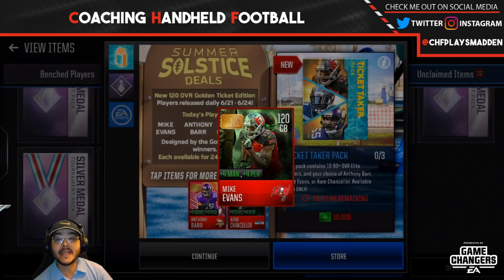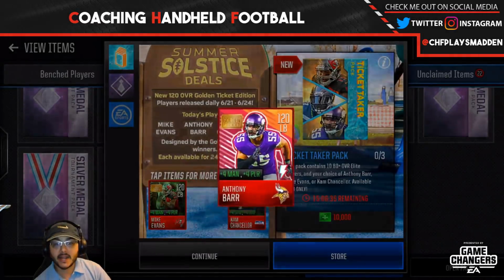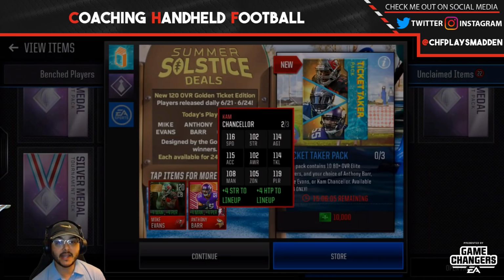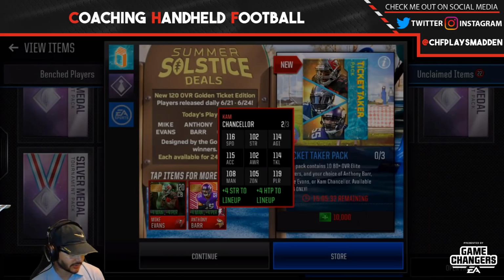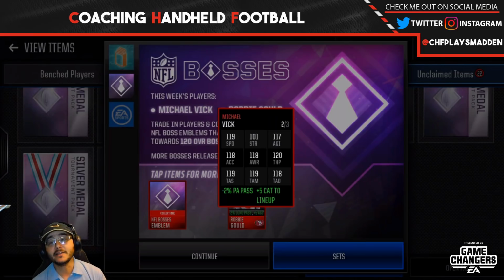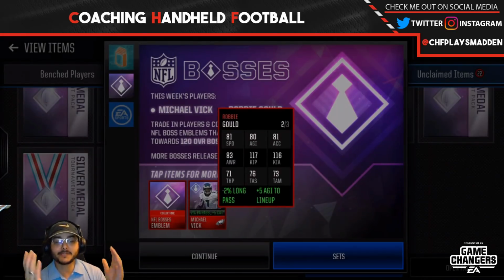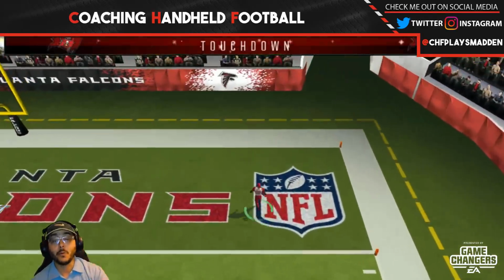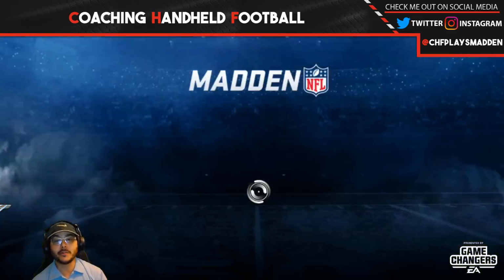FINAL 3 GOLDEN TICKETS REVIEWED & TOTAL DOMINATION IN LVL!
In today's video, I review the final 3 golden tickets for you. One of today's is probably my favorite ticket of the bunch. Watch to find out which one!

We then hop into LvL where I absolutely dominate my opponent. We play a little game where you guess how many total snaps it takes to put up 22 points!

Don't forget to enter the giveaway for a chance to win Movers Deion Sanders

Coaching Handheld Football is what I am all about!